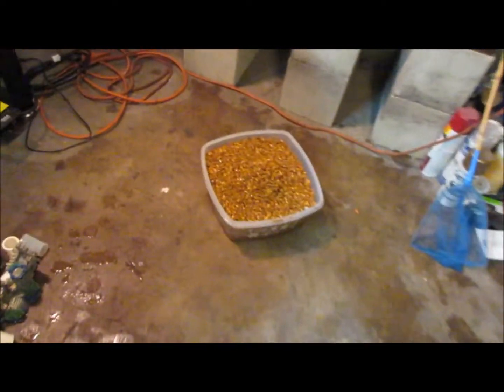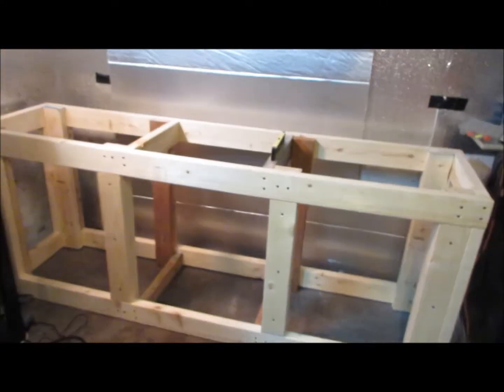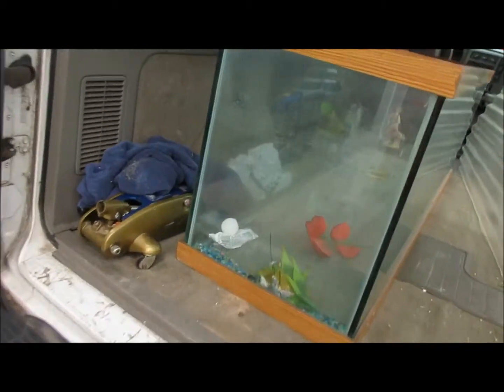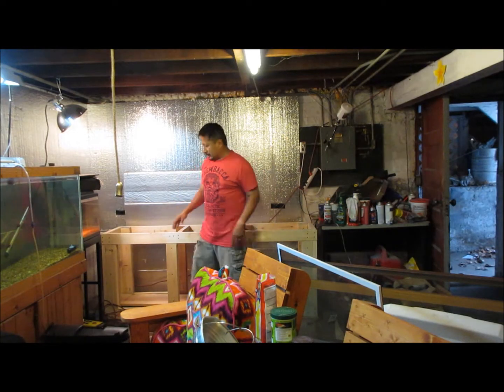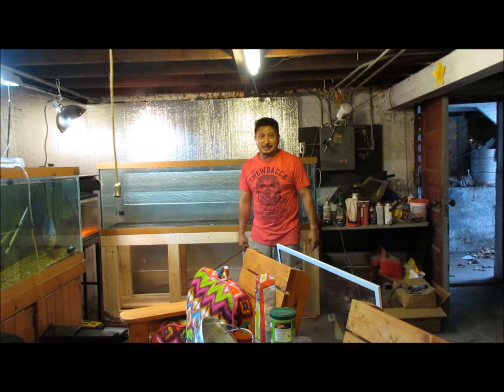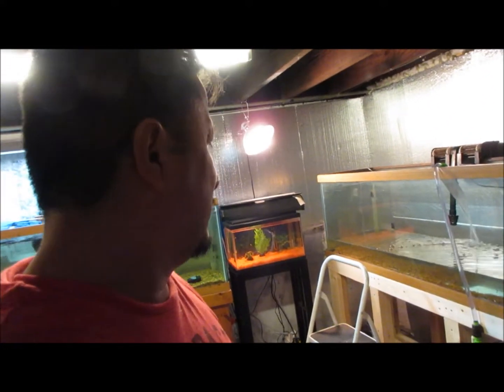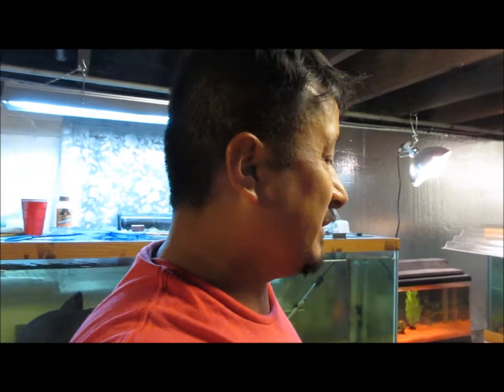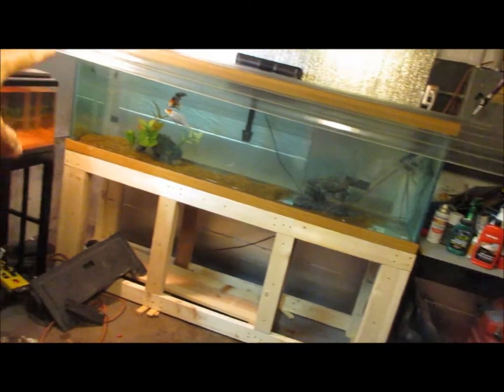Moving the 125 gallon tank into place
Hello all ROb here with part 3 of this video I made moving out the 55 gallon fish tank and bringing in the 125 gallon fish tank for the koi. These 125 gallon fish tanks are really heavy and you really shouldn't move on on your own but at this time I was impatient and wanted to get this tank set up already.  We are puting 3 koi in this 125 gallon tank and our other 125 gallon tank has our large red belly pacu little squishy. We have grown to monster fish keepers I guess. I built the stand for the 125 gallon fish tank myself and there is a previous video on how I built it. I will do a some more videos when I finish setting up this 125 gallon koi tank.